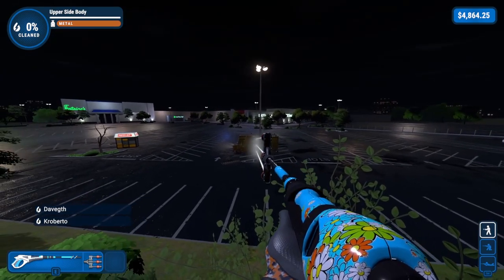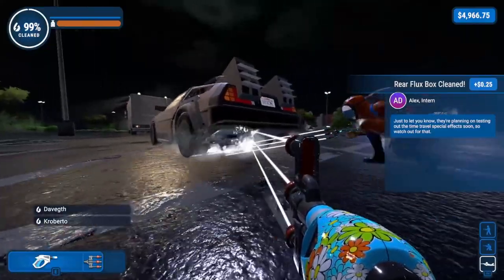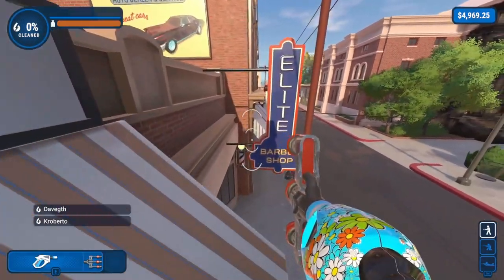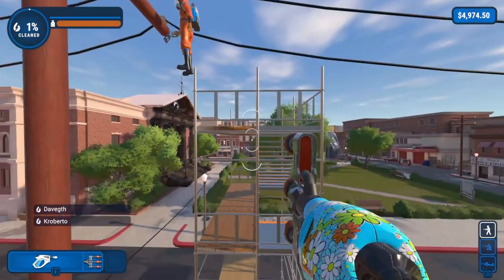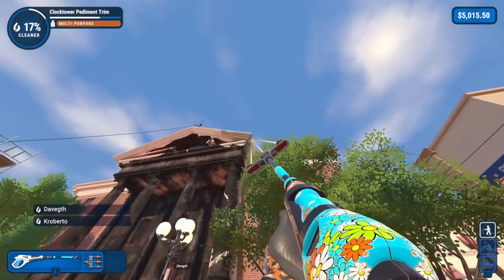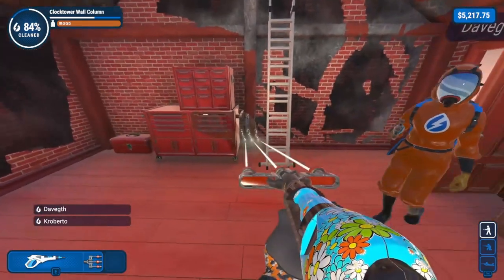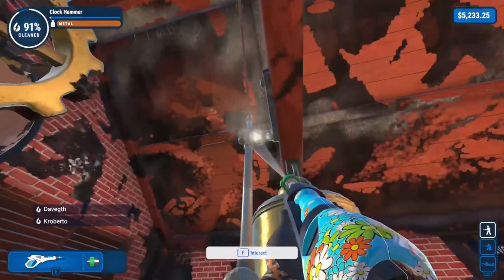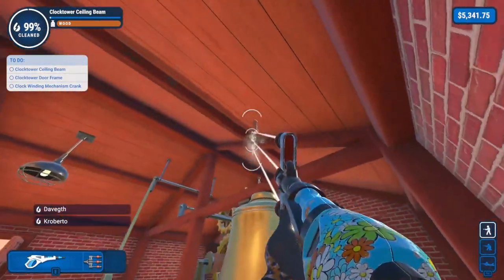Back to the Future is in PowerWash Simulator Dirt blasters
We are going back in time to clean everything for a cleaner future!